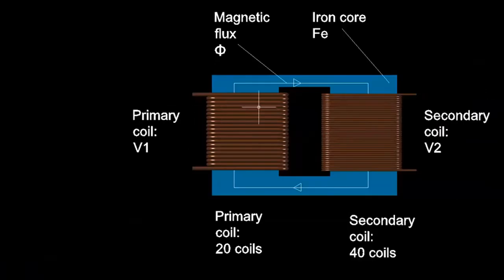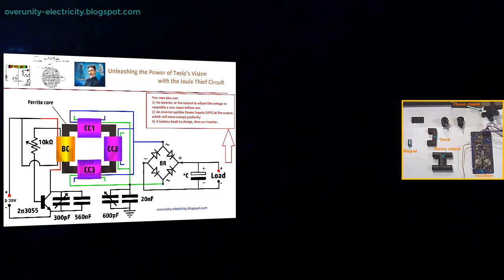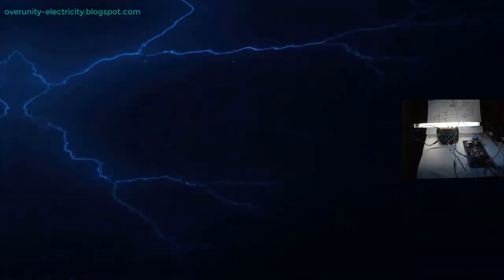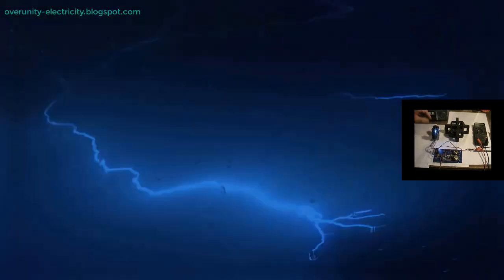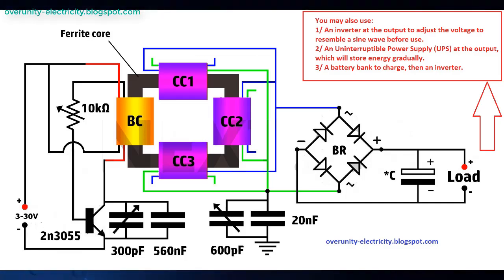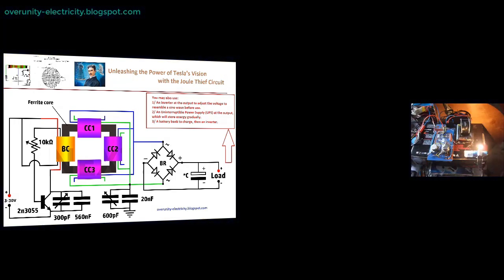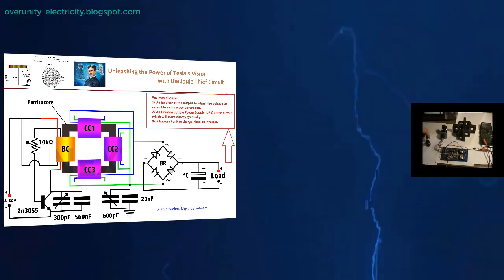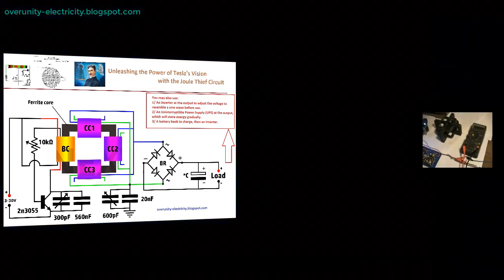High Voltage Secrets: Joule Thief Circuit, Bifilar Coil, Free Energy Transformer. | Tesla Technology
- The hybrid between BIflar coil and Joule Thief circuit with improvements.

The new version of the free energy transformer is based on the combination of Tesla technology (Bifilar coil) and Joule Thief circuit - 2 famous (classic) elements in electronic technology. The video briefly analyzes the important points in the secret of high voltage created in the transformer with 3 secondary windings.

Scenario related to the article = tartaria-Electric creature-Cold Electricity Man

Free Energy Generator: Delay Reverse Electromotive Force and harness the power of Voltage Transients